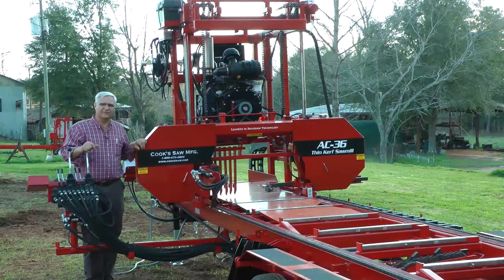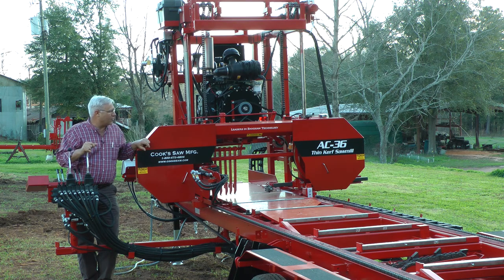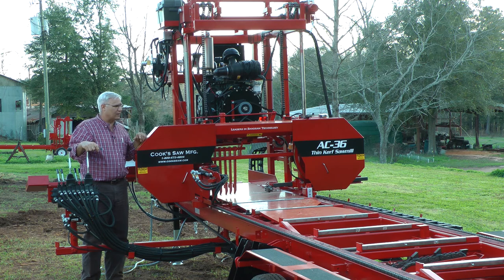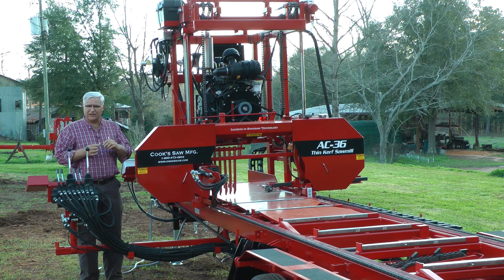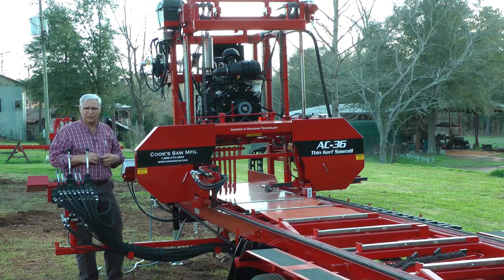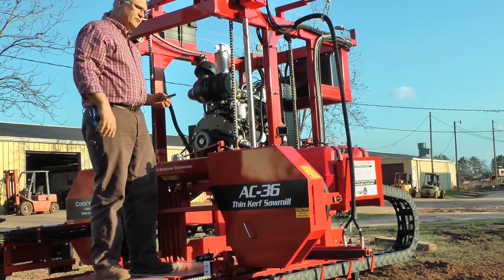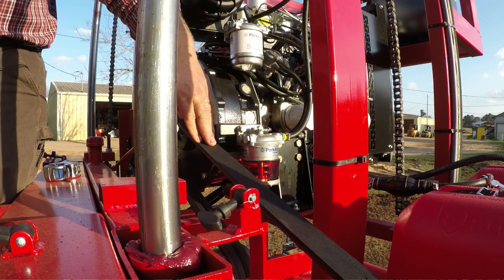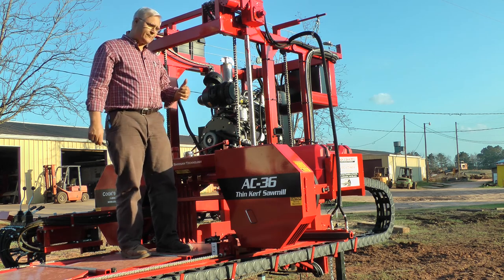How much belt tension for a portable sawmill?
In this video Stephen Cook briefly talks about drive belt tension on a portable sawmill.
If you're looking for a portable sawmill, blades, or parts give us a call toll free at 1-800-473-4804 or visit us